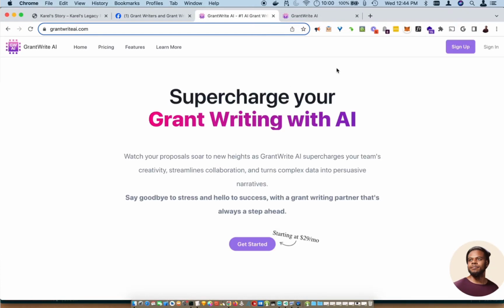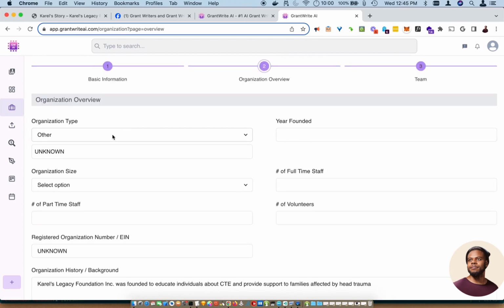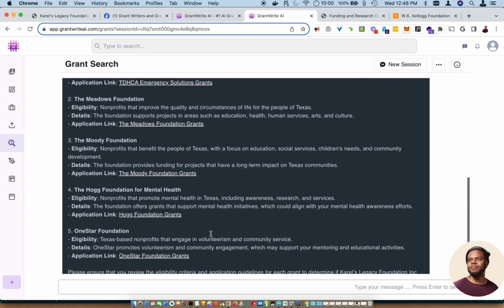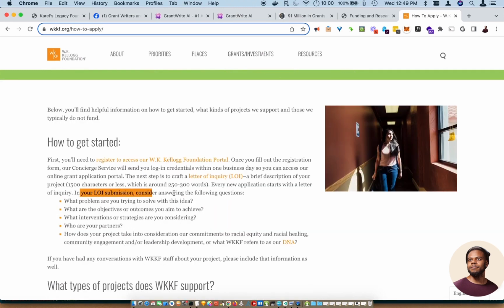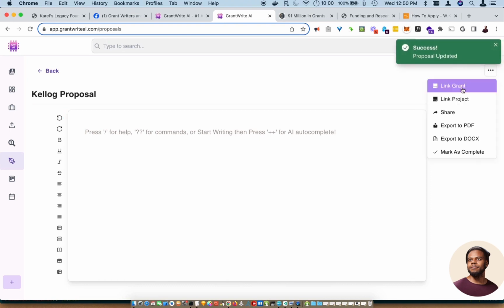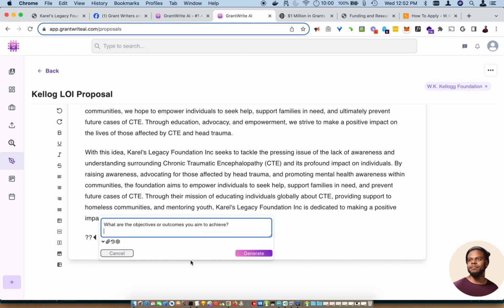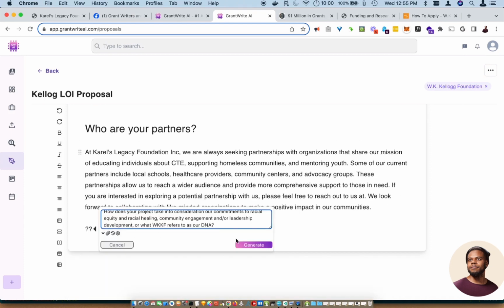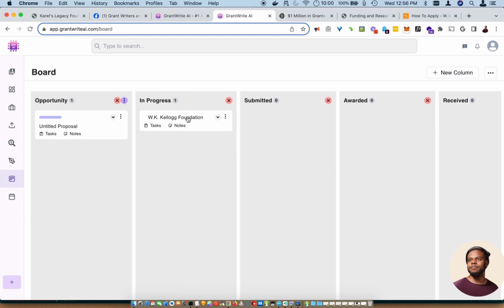(NEW) GrantWriteAI 2.0: How to Unlock Funding Opportunities with AI-Powered Grant Writing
Welcome to GrantWriteAI 2.0!

In this video, we delve into the revolutionary updates and features of GrantWriteAI's latest version, designed to streamline and enhance your grant writing process. Whether you're a nonprofit organization, researcher, or entrepreneur seeking funding, GrantWriteAI 2.0 offers powerful AI-driven tools to optimize your grant proposals and increase your chances of success.

Key features covered in this video include:
- Enhanced AI algorithms for tailored grant proposal generation
- Advanced language processing capabilities to optimize proposal content
- Streamlined workflow integration for smoother collaboration and submission
- Deadline reminders for your grants
- Infused functionality to export your GrantWriteAI calendar to Google
- Customizable templates and suggestions for crafting compelling narratives
- Real-time feedback and analysis to refine your proposals for maximum impact

Unlock the potential of AI in grant writing and elevate your funding game with GrantWriteAI 2.0!